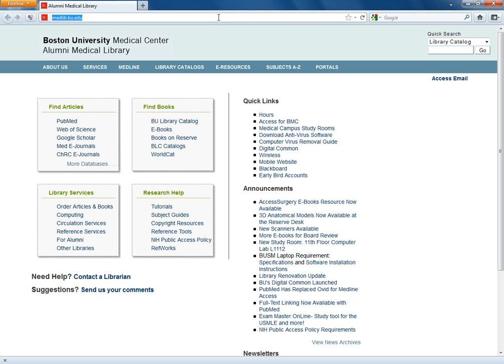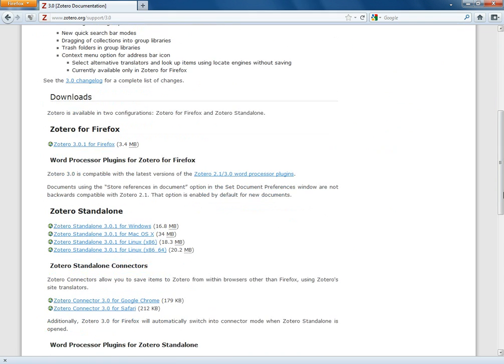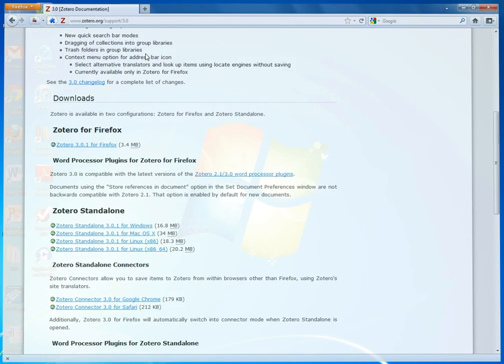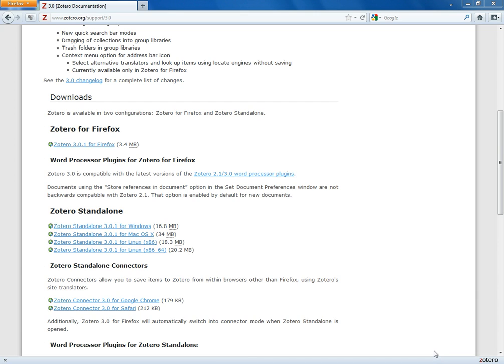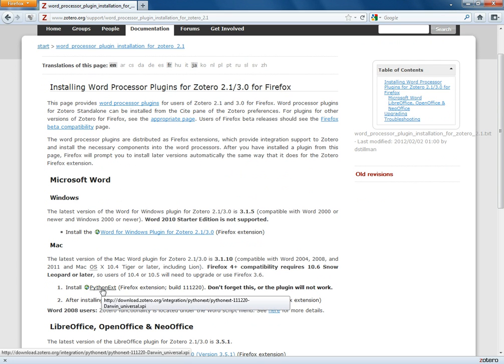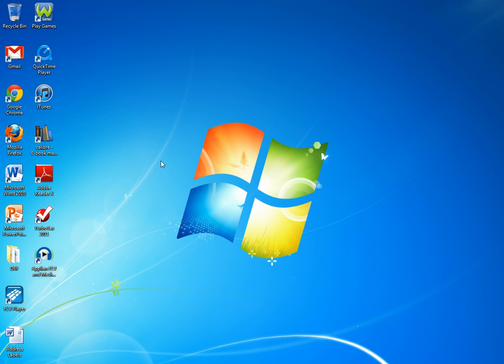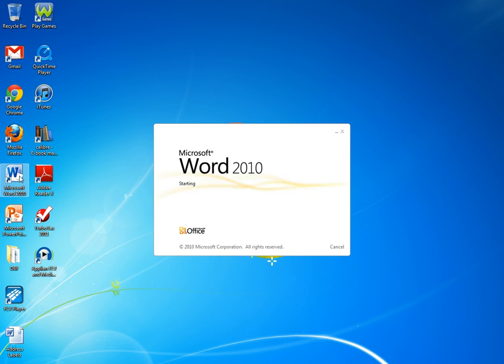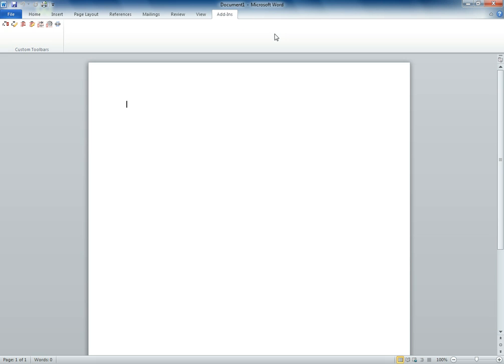Installing Zotero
This video tutorial walks you through the process of installing Zotero and the Zotero Word plug-in on your computer. Please watch this video and install Zotero and the Word plug-in before the second lab session for GMS MS 640.